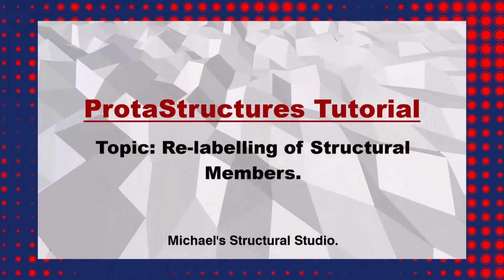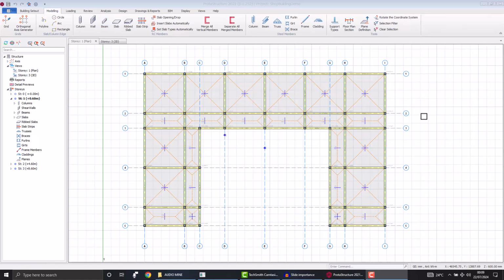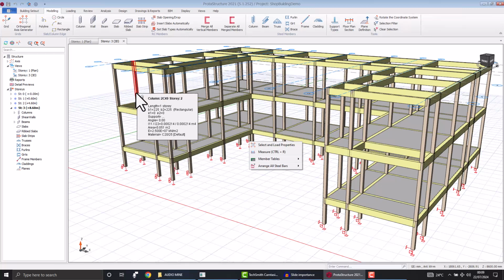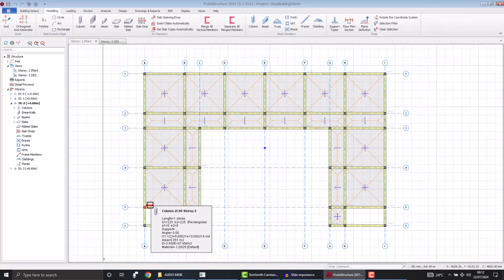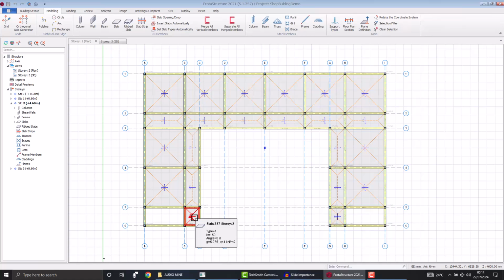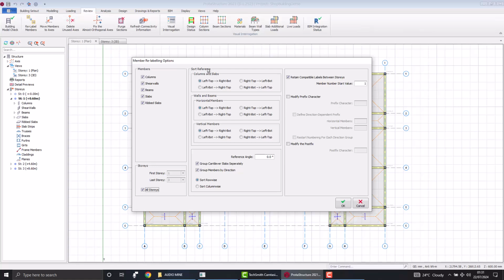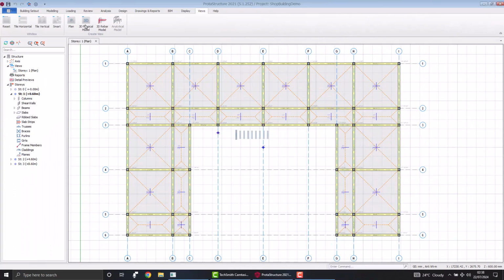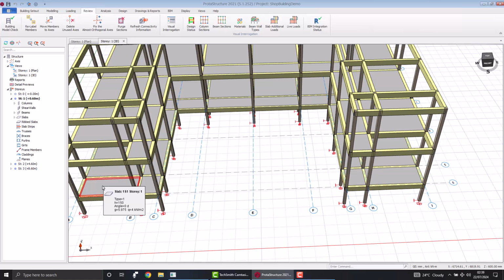Re-labelling of Structural Members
In this tutorial, we explore the Member Re-labelling feature in ProtaStructure 2021, a powerful tool designed to enhance your structural design and documentation workflow. Learn how to efficiently re-label members, ensuring consistency and accuracy throughout your project. This feature is essential for professionals seeking to optimize their productivity and improve collaboration. Watch this video to discover how to leverage Member Re-labeling in ProtaStructure 2021 and take your structural design to the next level.